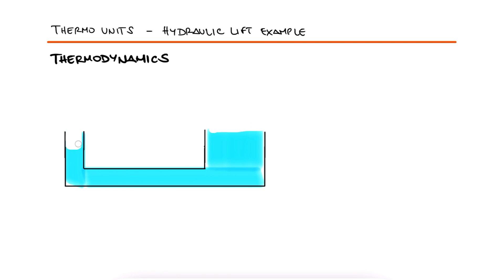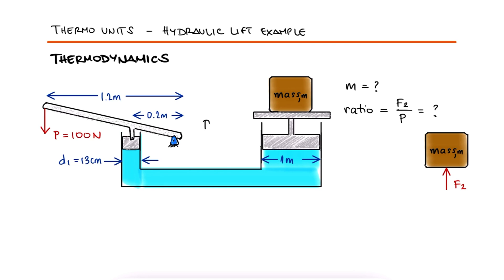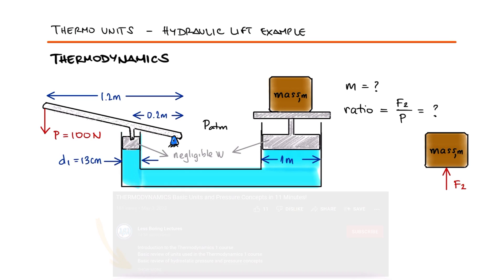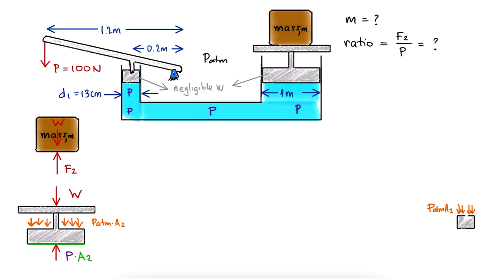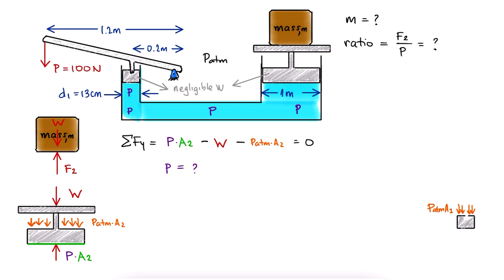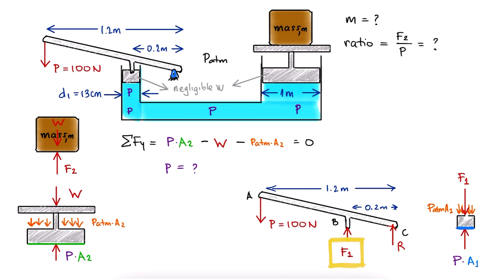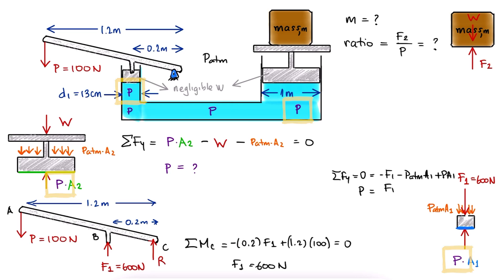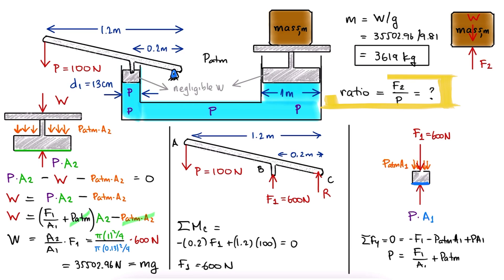Hydraulic Lift Example for THERMO UNITS Review in 3 Minutes!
Hydraulic lift example to practice common pressure concepts from fluids used in Thermodynamics.

Other Thermodynamics Lectures:

28. Otto Cycle:
29. Standard Diesel Cycle:
30. Rankine Cycle: